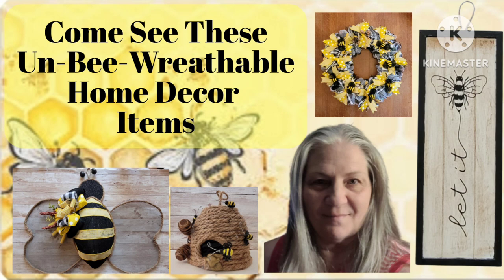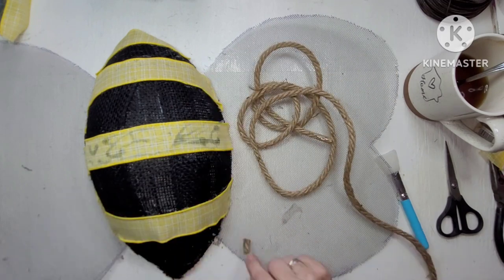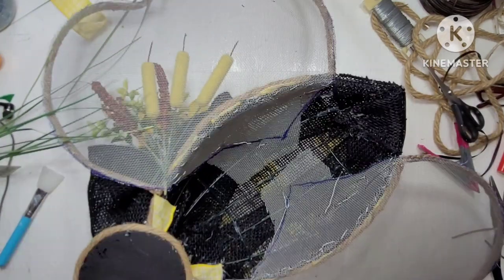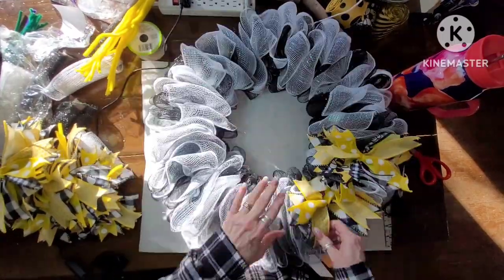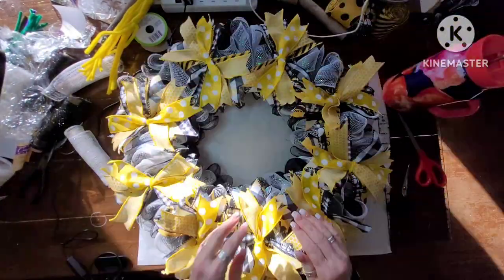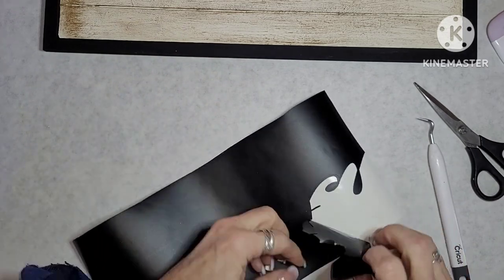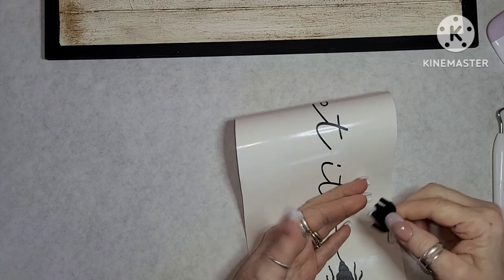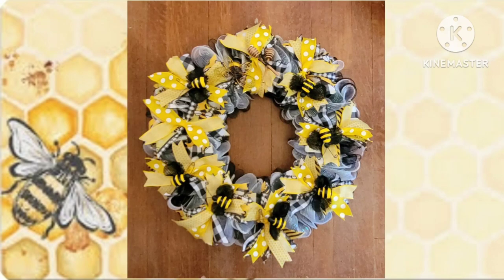*MUST* SEE THESE UN-BEE-WREATHABLE HOME DECOR ITEMS | DOLAR TREE BEE DECOR